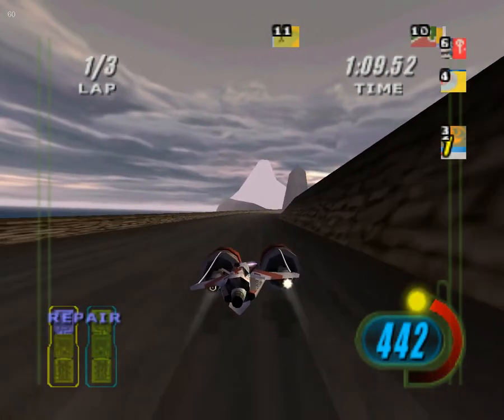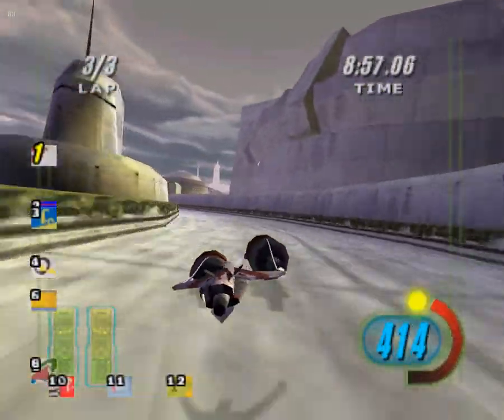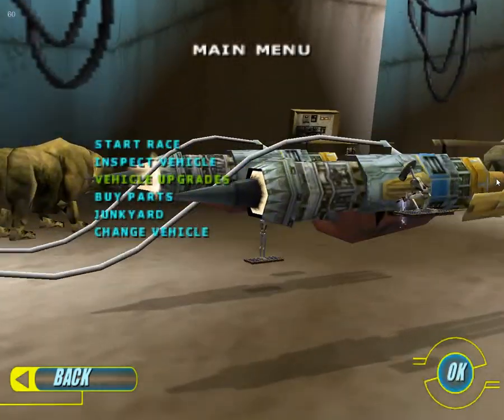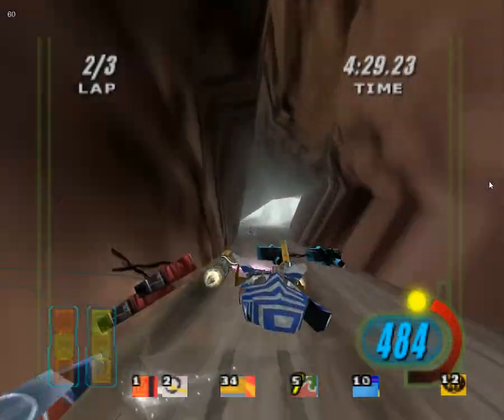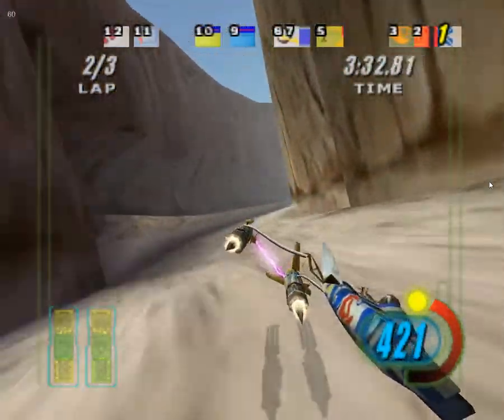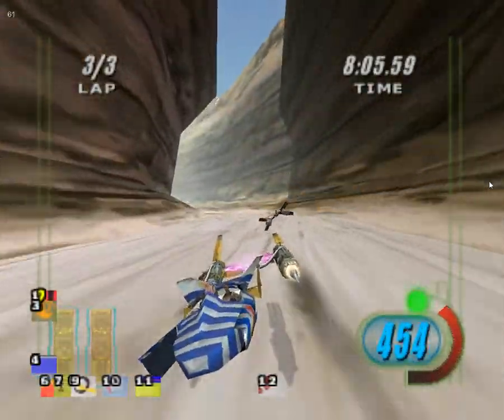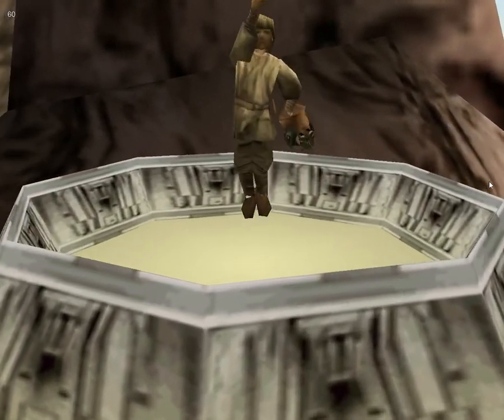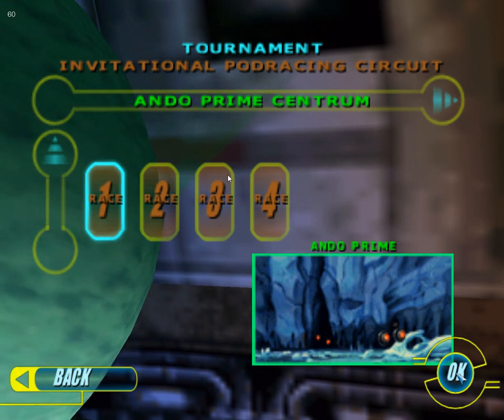Let's Play Star Wars: Episode I Racer - Part 6 - Hot Pursuit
The end of the Galactic Circuit takes us into a volcano and then under the blazing Tatooine suns.